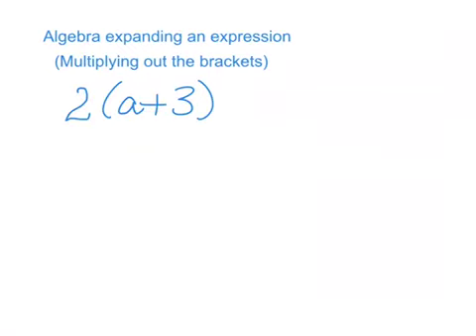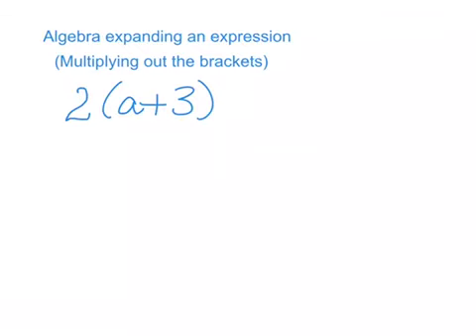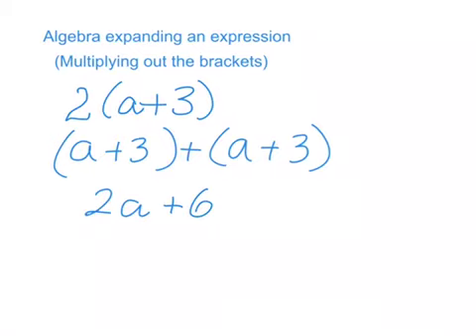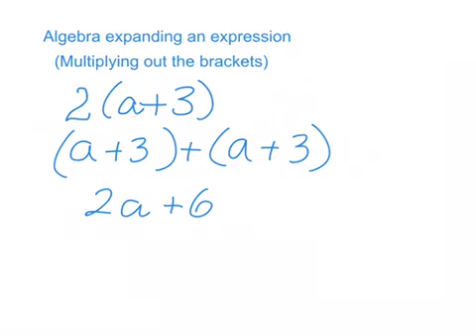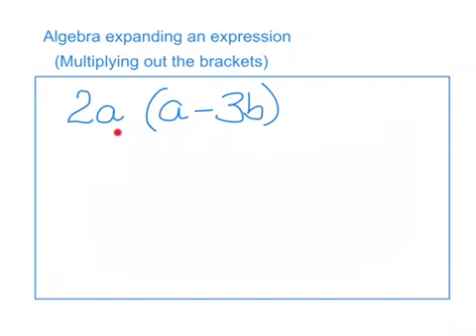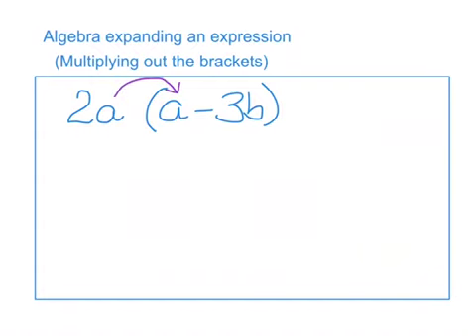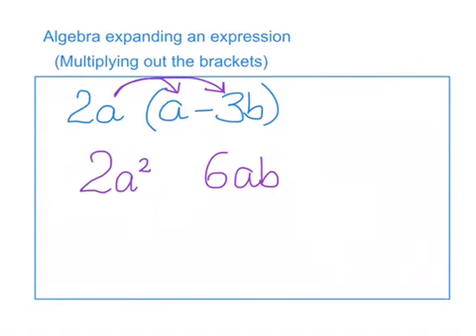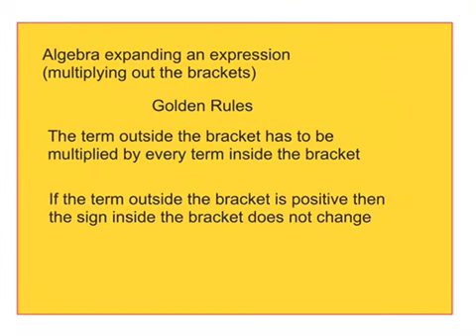Algebra maths video expanding an expression multiplying out the brackets - Maths